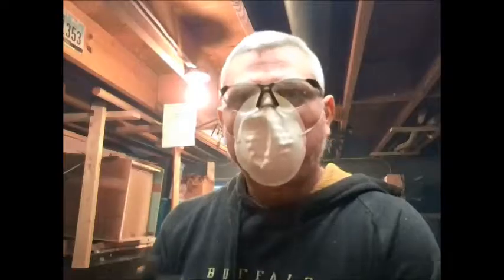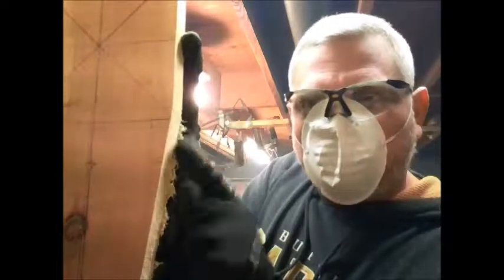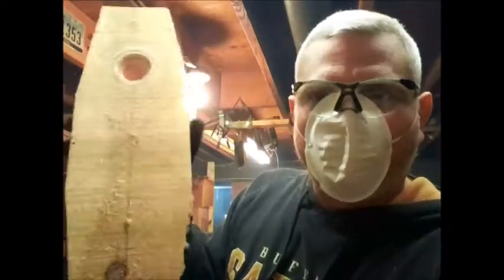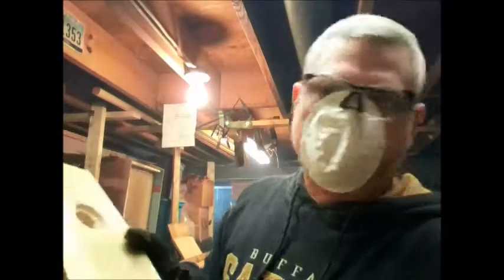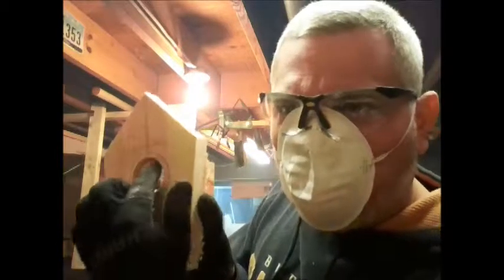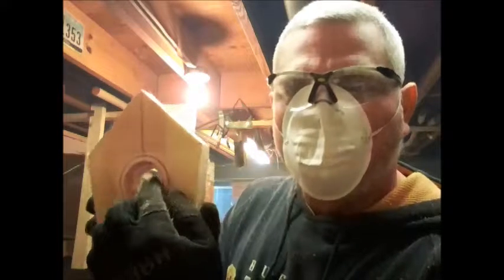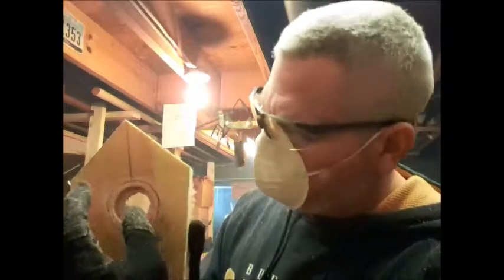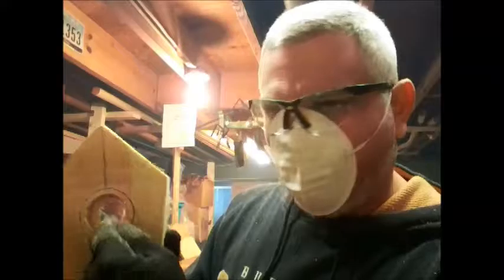How to make a custom bird house_Holiday Market Part 1&2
Part 1&2 How to make a custom bird house_Holiday Market